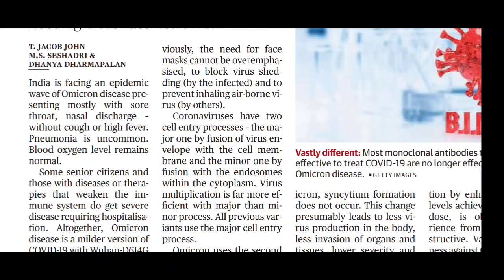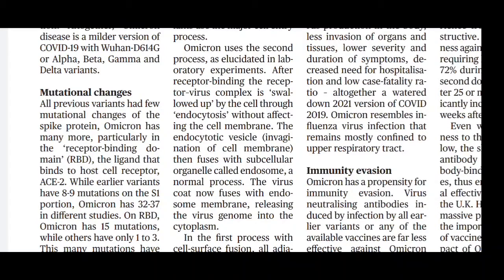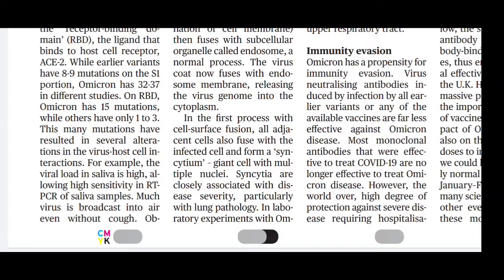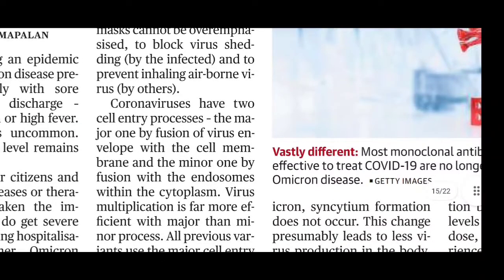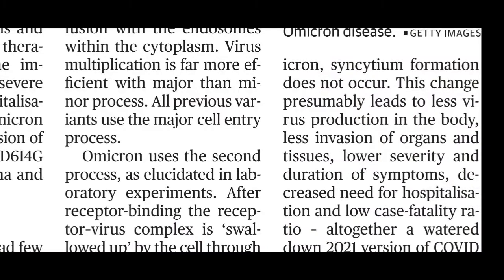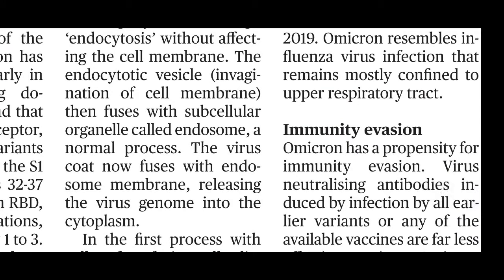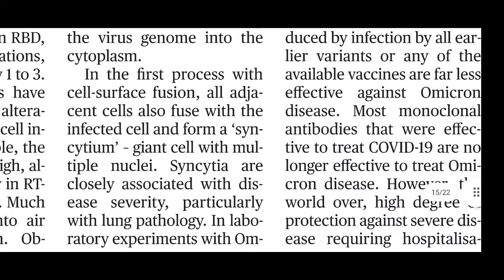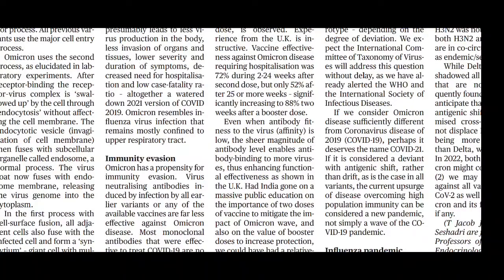The Hindu Editorial Dictation || English shorthand dictation || 379 || 100wpm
Buy shorthand dictation books, notebooks, pens, pencils, video classes, E-books, audio dictations on

20 WPM TO 200 WPM BRAHMASTRA BOOK

High Speed Shorthand Legal Edition (English)

High Speed Shorthand General Books (English)

Hindi Dictation Book

Notebooks

E-book Volume 1

E-book Volume 2

E-book Volume 6

E-book Volume 7

E-book Volume 9

E-book Volume 10

E-book Volume 13

E-book Volume 14

E-book Volume 1-A

E-book Volume 14

E-book Volume 1-A